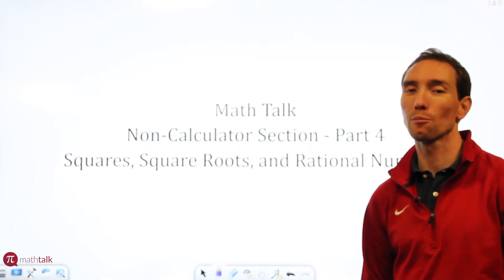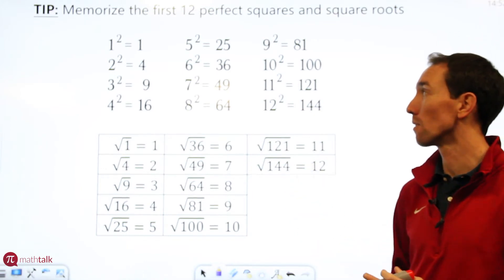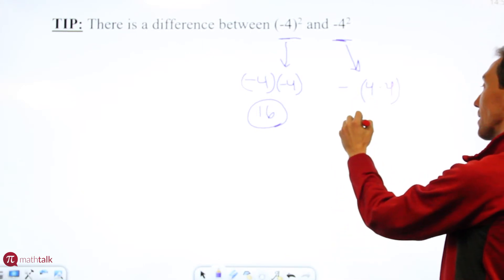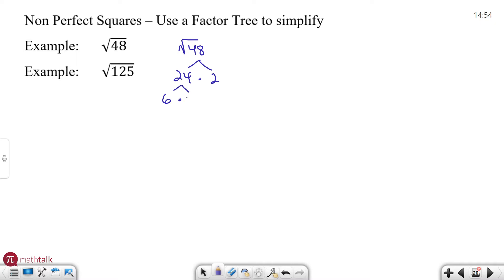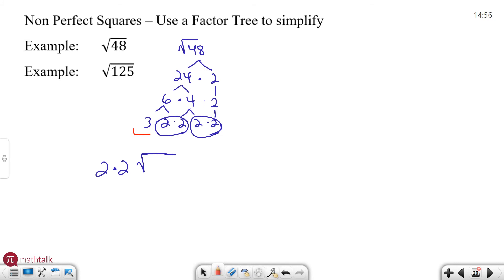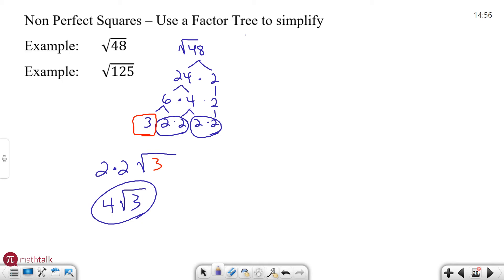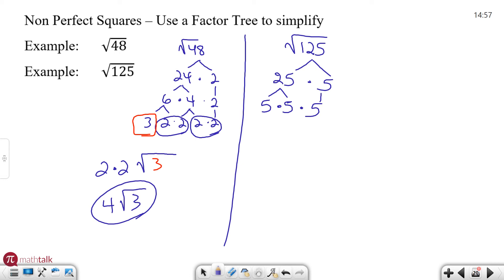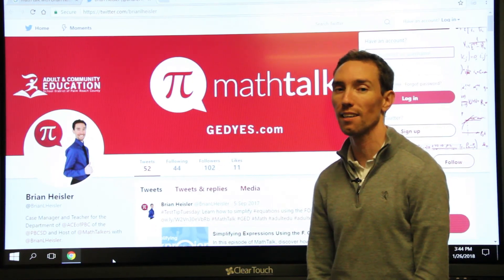Non Calculator Section of the GED Part 4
The Series Continues: Solving the non-calculator section of the GED.